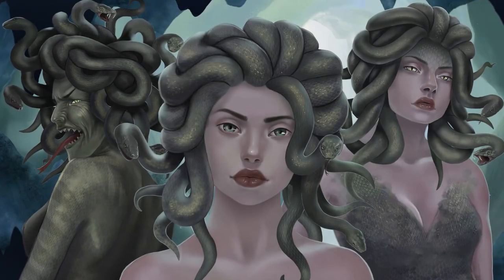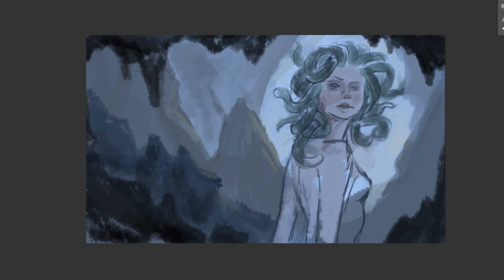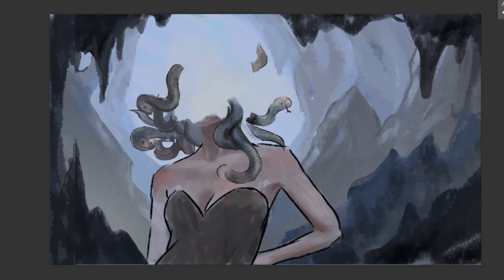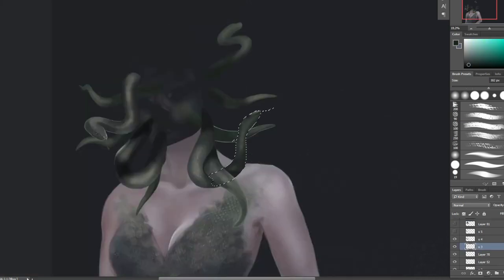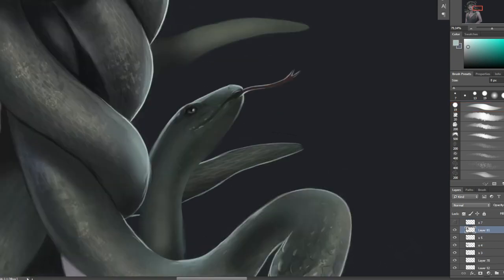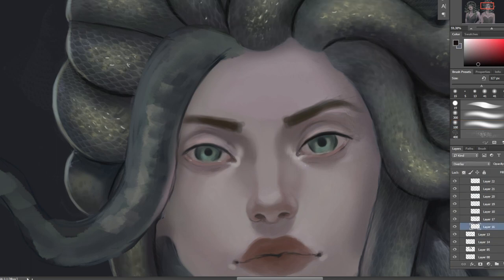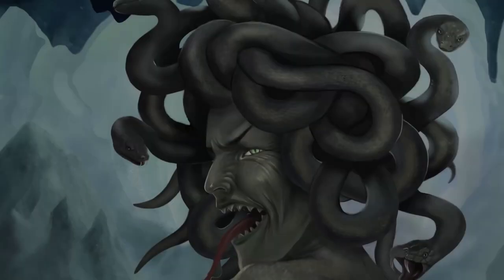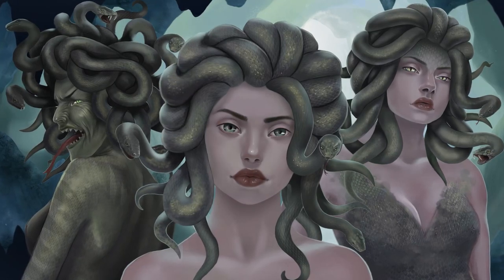How To Finish What You Start | Painting Medusa For Mythology & Fiction Explained